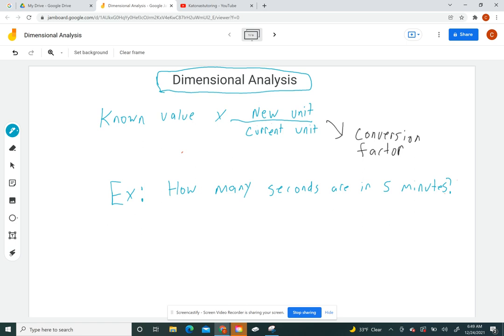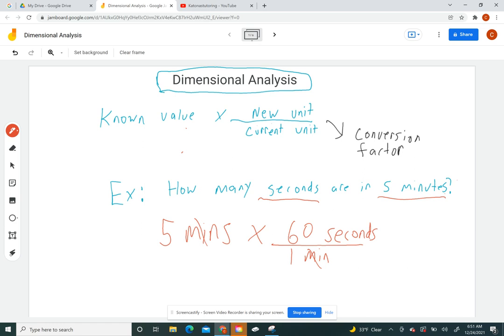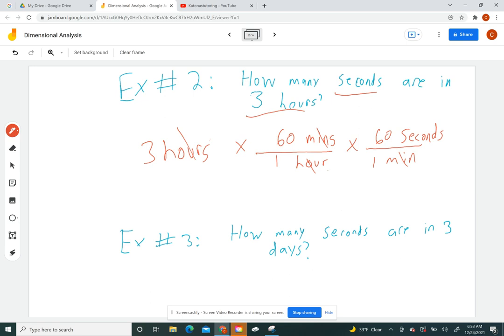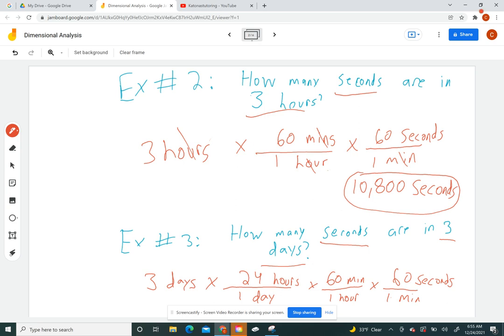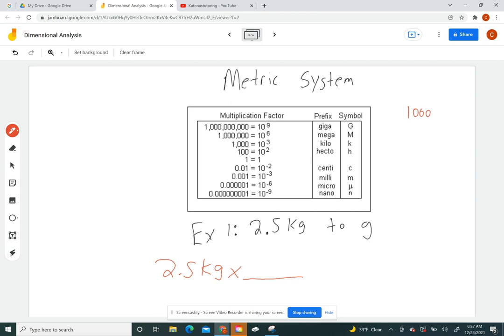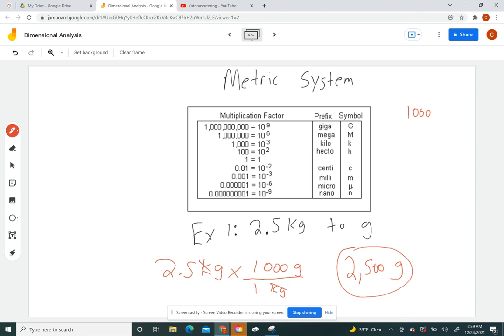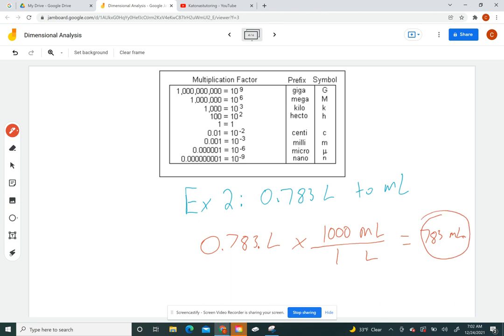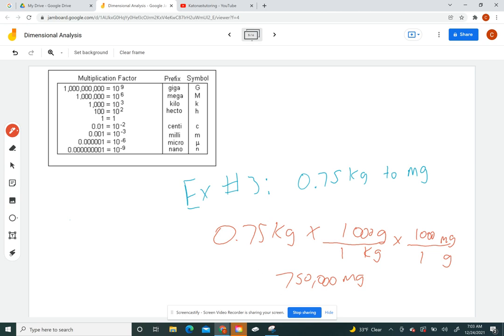Dimensional Analysis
Learn how to quickly and easily complete dimensional analysis problems.